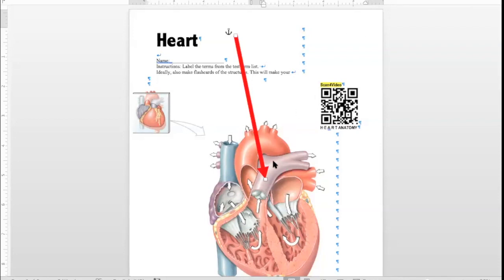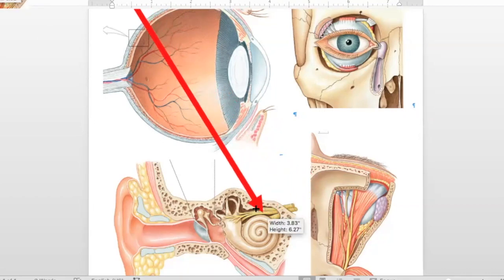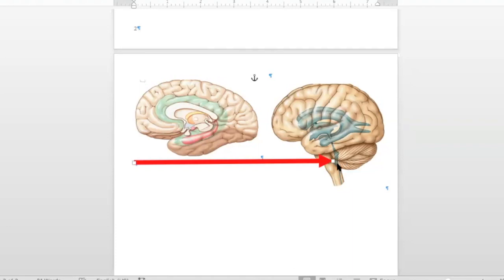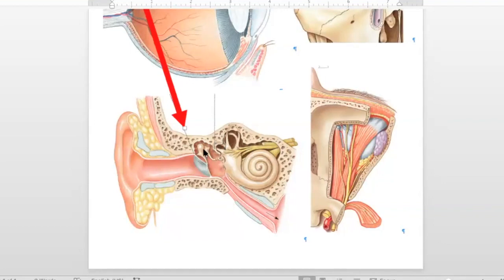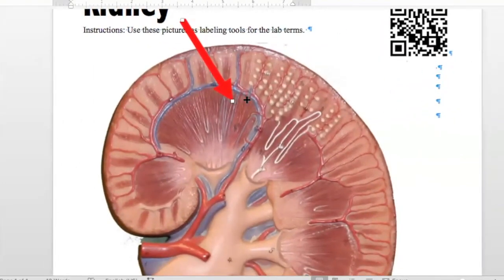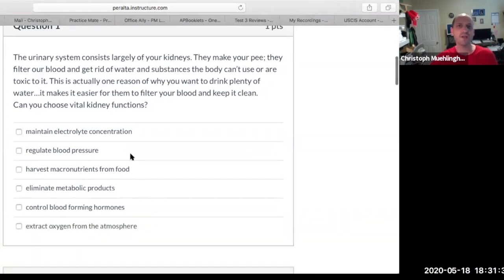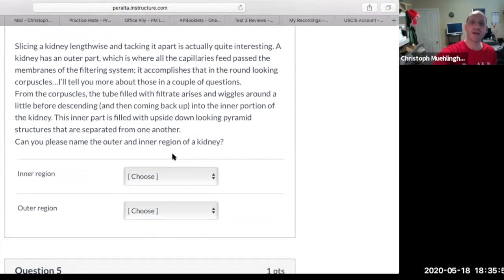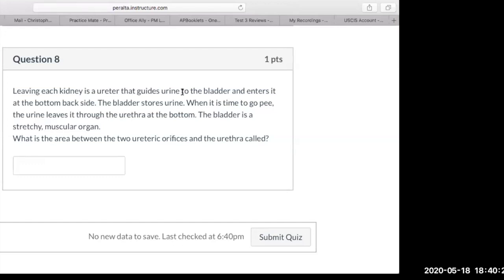Integration Urinary System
This video integrates the Urinary System.